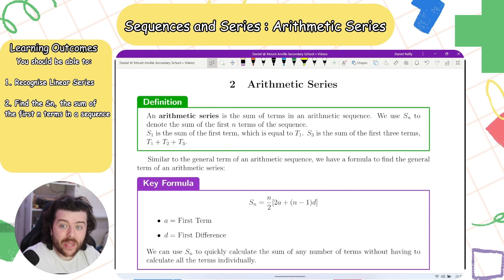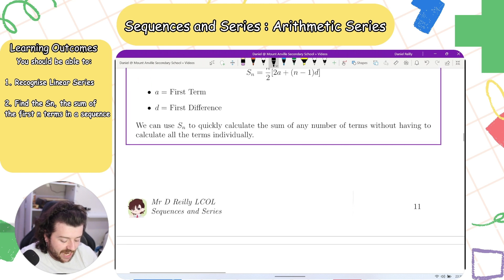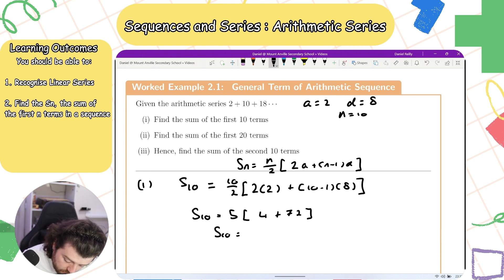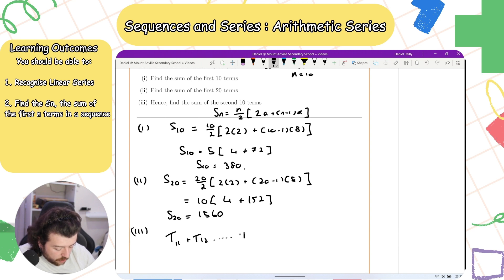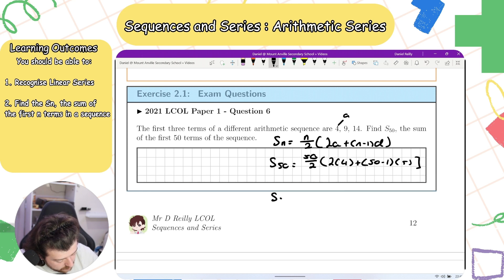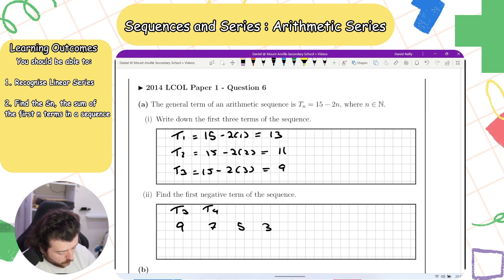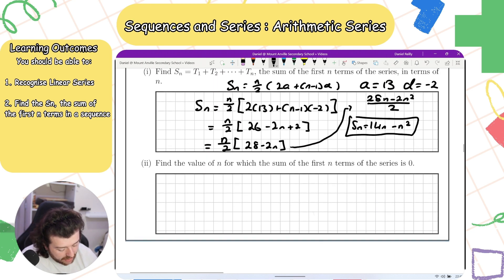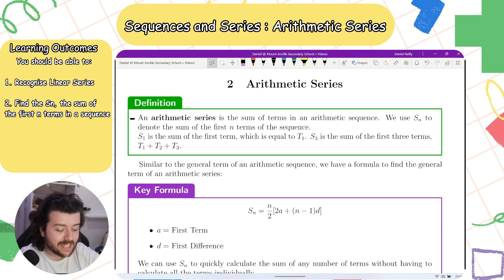Sequences and Series | Arithmetic Series